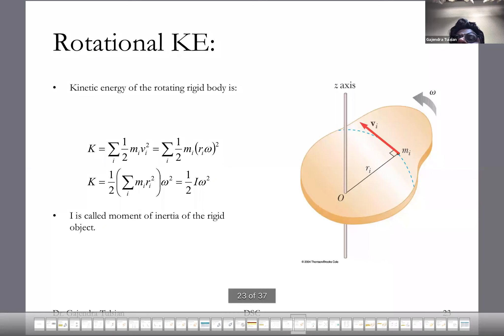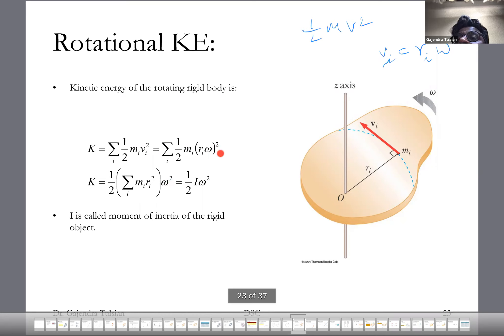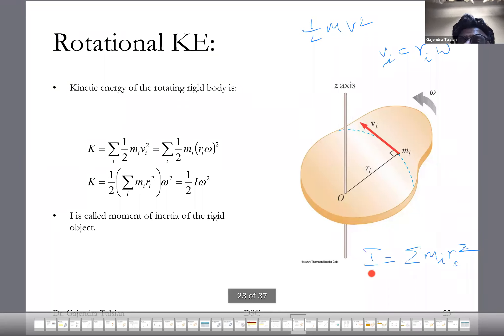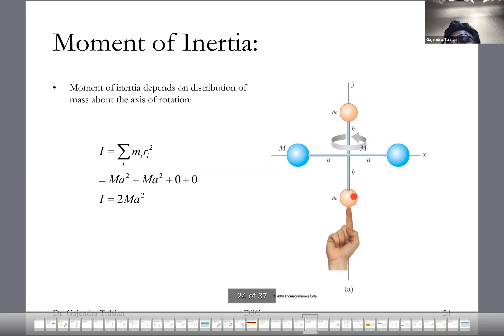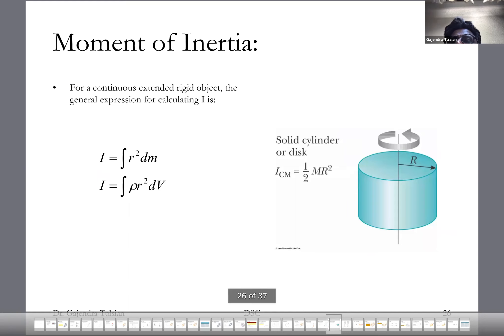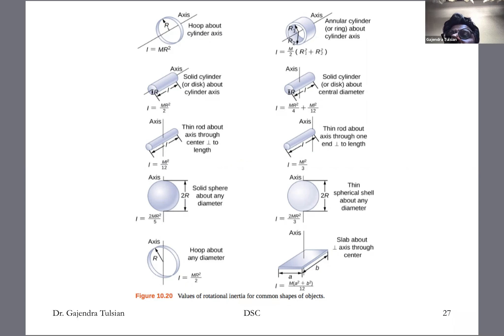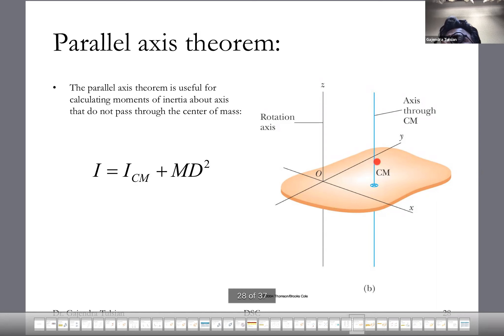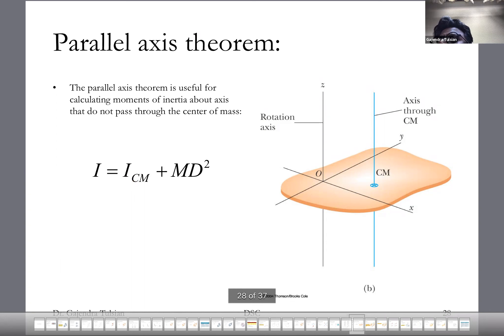PHY2048 CH10 Rotations Lecture P8